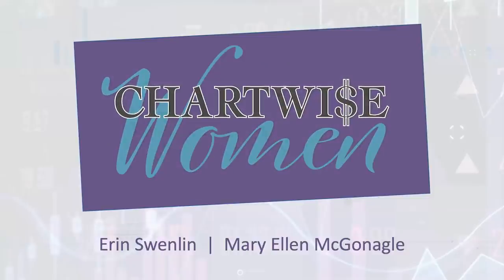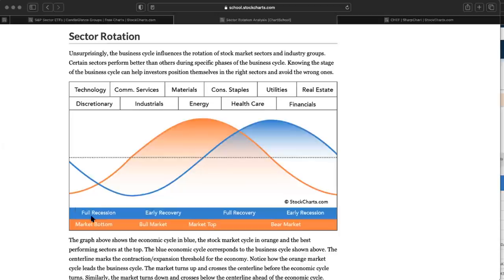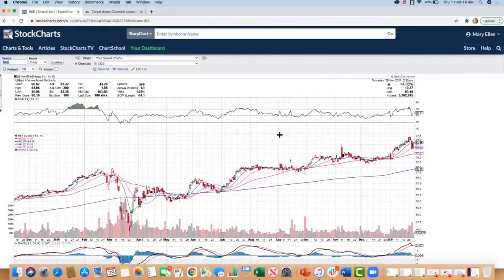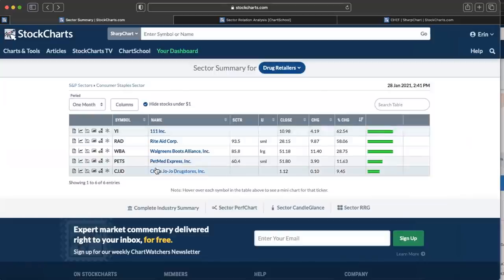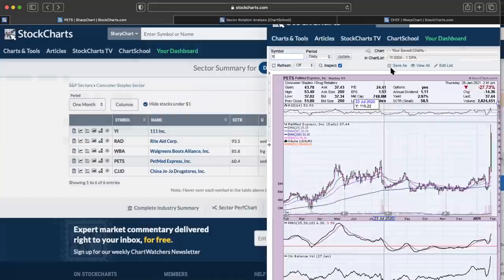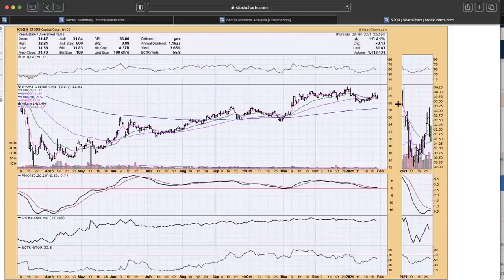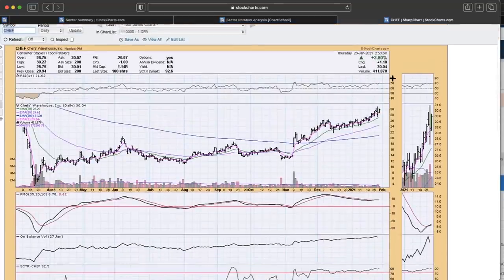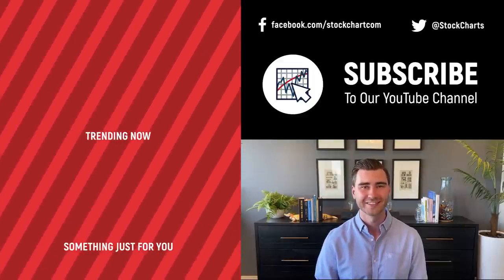Time to Play Defense in the Market | Erin Swenlin & Mary Ellen McGonagle | Chartwise Women (1.28.21)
Erin and Mary Ellen brought a football theme to Chartwise Women today, as it is likely time to start playing defense in your portfolio. Erin reviews sector rotation and where the markets are currently. Both shared their favorite “defensive plays” and discussed what they believe will be “touchdown stocks”. Go for the win in your portfolio regardless of market direction.

Wisdom of the Week - 3:15
Reading the Market's Playbook - 4:19
Our Favorite Defensive Plays - 8:50
Stocks Ready for a Touchdown - 17:35
Yeah... That Happened! - 26:25